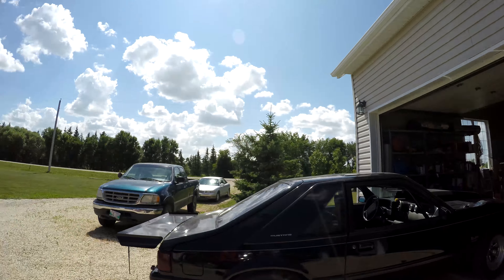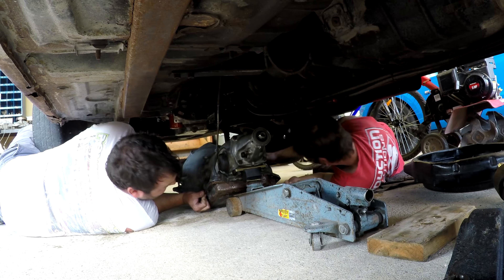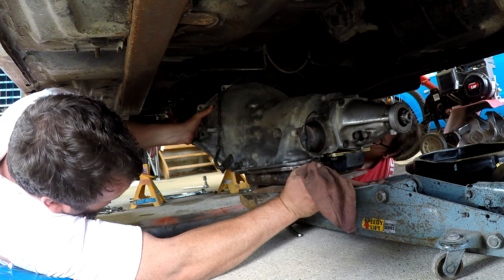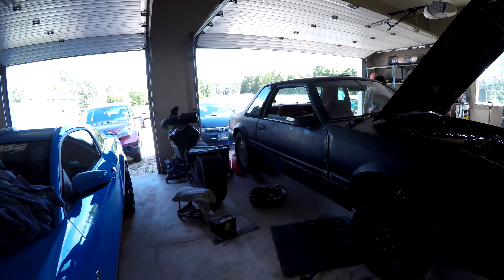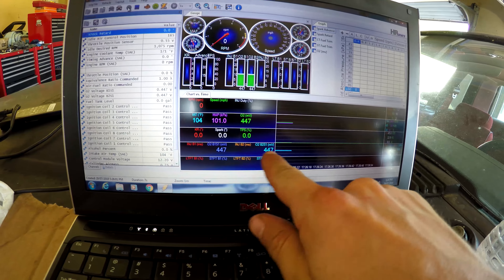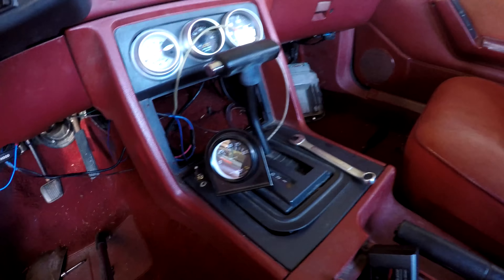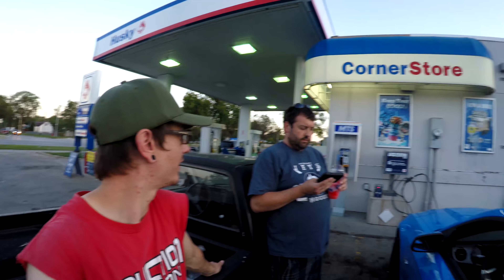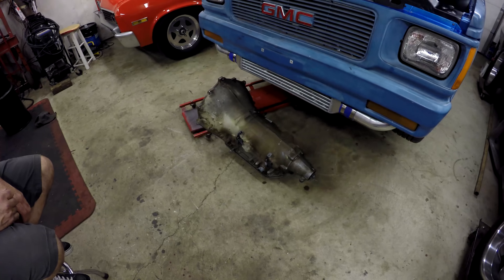Hotrodin' Ain't Easy - SH!THORSE TH350 Install | Oil Leak FIXED! + Cruising (Turbo Foxbody Project)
This time on SPPTV we continue with our budget GT45 Turbo'd Mustang "The Sh!thorse". Last time we got it started with the masterbuild 5.3 L33 LS engine between the frame rails. Unfortunately we realized it had a substantial engine oil leak, and this time we fix the problem!

We go cruising every nice Sunday in summer, and took some clips of that as well!

Next time we will begin tuning the Sh!thorse with HP Tuners, and see how it runs down the road!